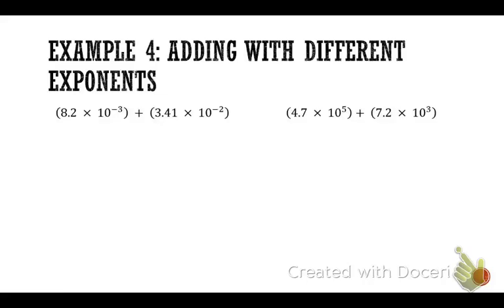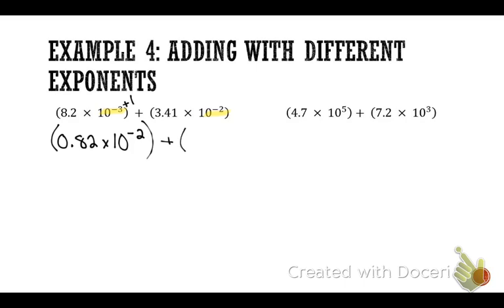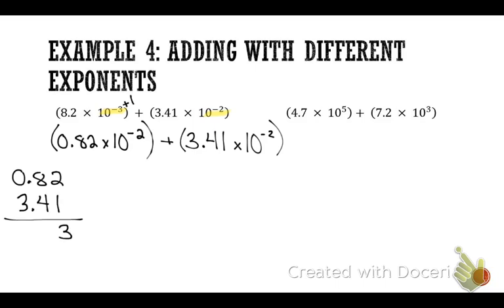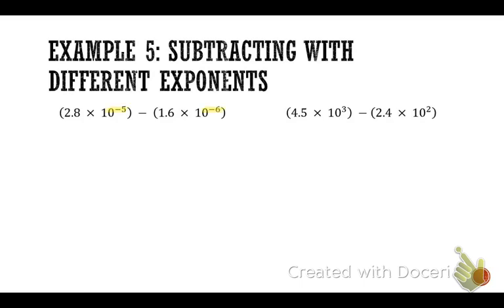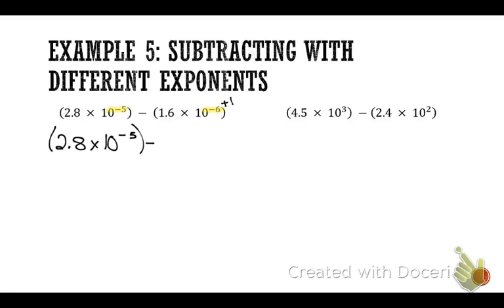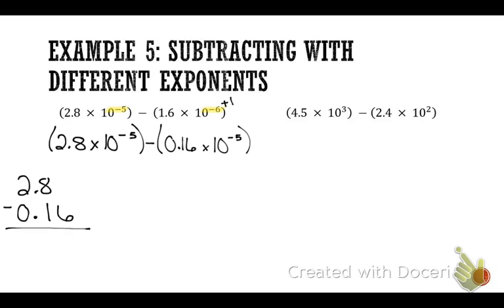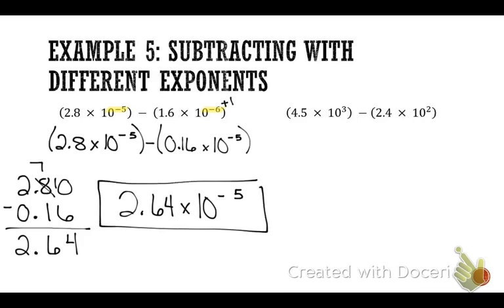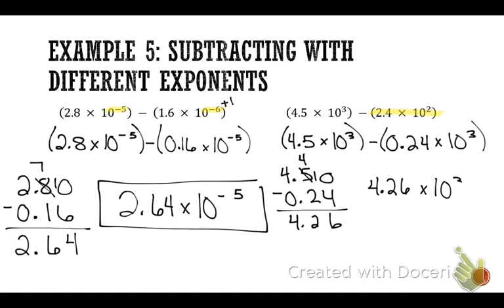14.7 Operations in Scientific Notation Part 2